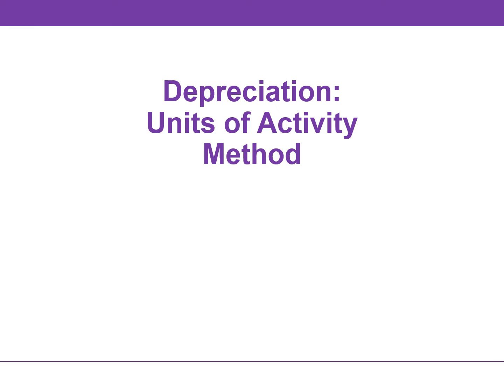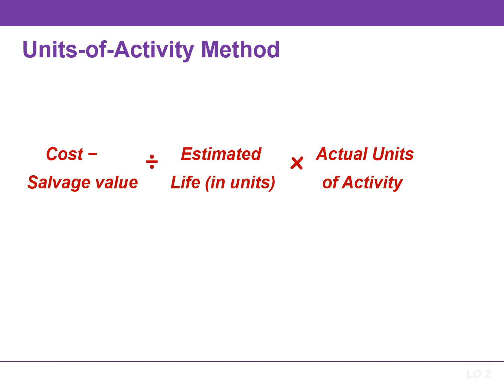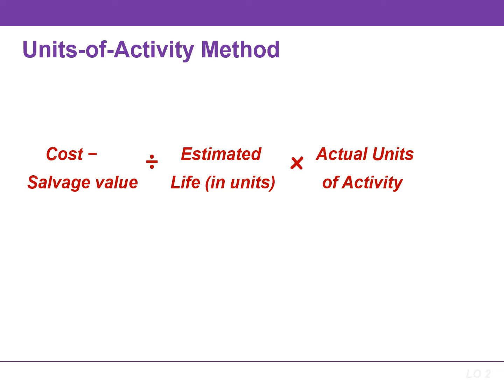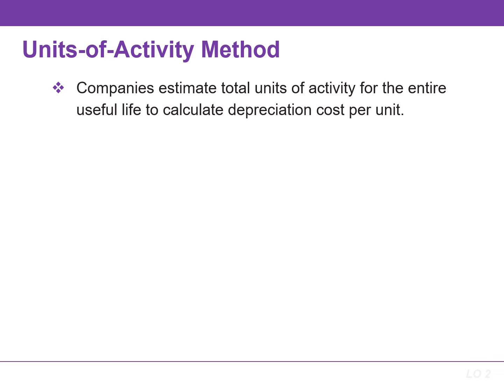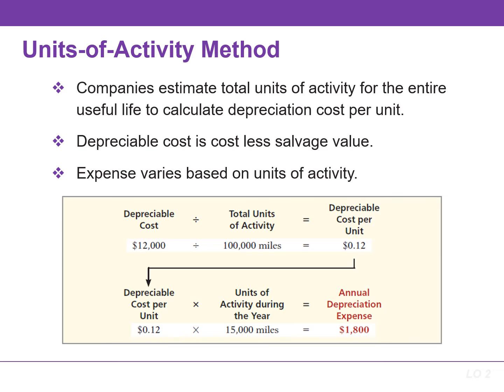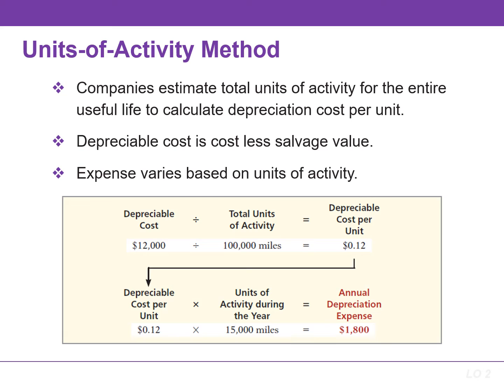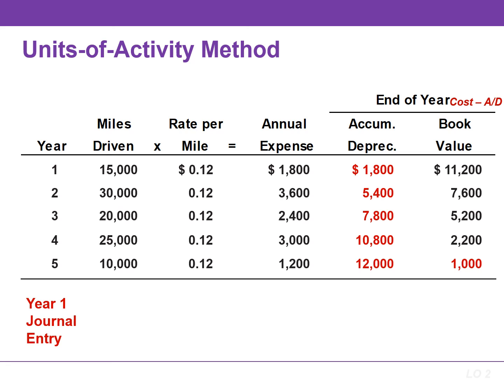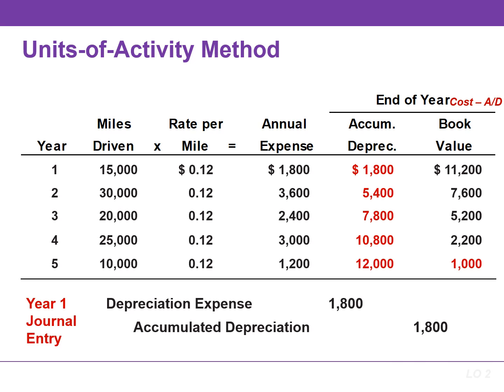Units of Activity Method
Computing depreciation under units-of-activity is similar to straight-line.  The only difference is that the life is expressed in terms of an activity rather than years. Companies estimate the total units of activity and divide that into the depreciable cost to obtain the depreciation cost per unit which is multiplied the actual units of activity to determine depreciation expense.